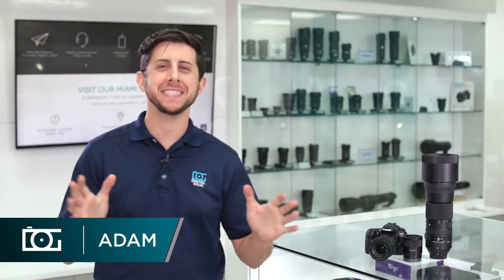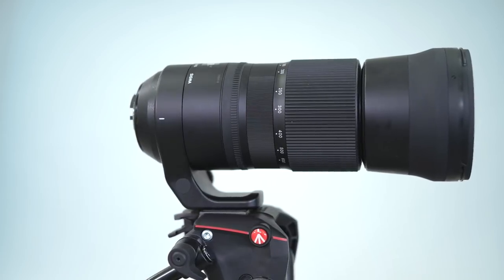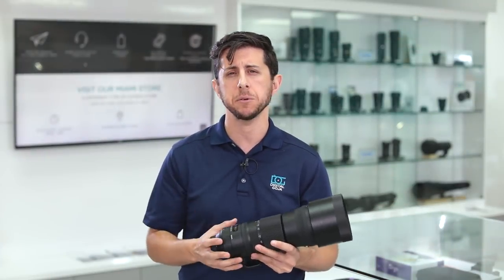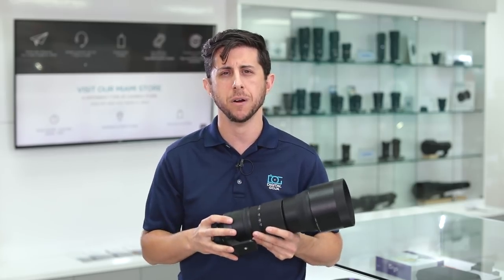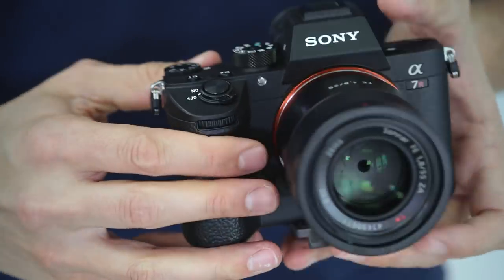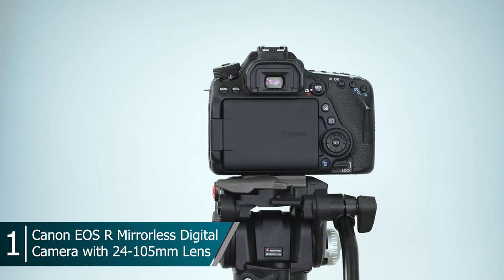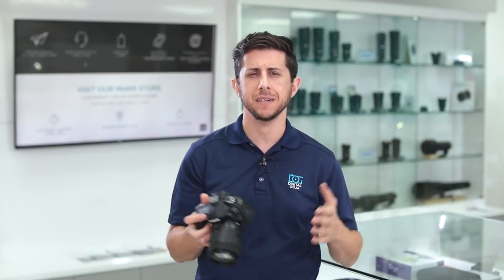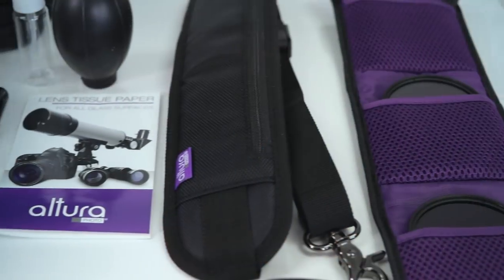Photography Top 3 best sellers of the Month: Canon – Sony – Sigma | October 2018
Here are the TOP Sellers in Photography equipment for the month of October 2018.

Top Seller for October 2018

3. Sigma 150-600mm for Canon

Features:
- First hyper-telephoto zoom from the Contemporary line.
- High action-capture performance.
- Weatherproof construction (dust and splash-proof).
- Water & oil repellent coating on the front glass element makes maintenance of the lens easier.
- Lightweight and compact in construction for higher usability.
- Lens construction with 20 elements in 14 groups.
- One FLD and Three SLD Elements.
- Hyper-Sonic Motor (HSM).
- Optical Stabilizer with Accelerometer.
- Zoom Lock & Manual Override Switches.
- Works with Sigma's Global Vision line of teleconverters.
- Compatible with Sigma USB Dock
- Front & Rear lens cap, Lens hood, Shoulder Strap, and Case included.
- Sigma lenses are made in Japan.

2.  Sony 55mm f1.8 ZA lens

Features:
- Sony E Mount Full-Frame
- Aperture Range: f/1.8 to f/22
- Carl Zeiss T* Anti-Reflective Coating
- Nine-Blade Circular Diaphragm
- Dust and Moisture-Resistant Construction

1.  Canon 80D with 18-135mm lens

Features:
- 24.2MP APS-C CMOS Sensor.
- DIGIC 6 Image Processor.
- 3.0" 1.04m-Dot Vari-Angle Touchscreen.
- Full HD 1080p Video Recording at 60 fps.
- 45-Point All Cross-Type AF System.
- Dual Pixel CMOS AF.
- Expanded ISO 25600, Up to 7 fps Shooting.
- Built-In Wi-Fi with NFC.
- RGB+IR 7560-Pixel Metering Sensor.
- EF-S 18-135mm f/3.5-5.6 IS USM Lens.